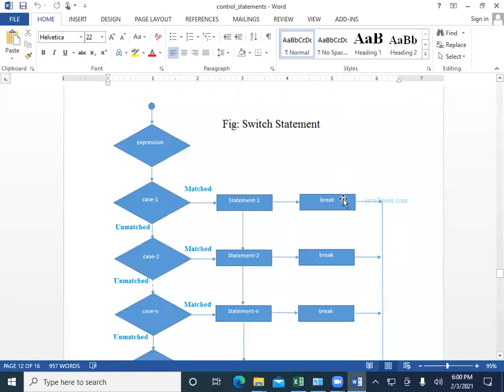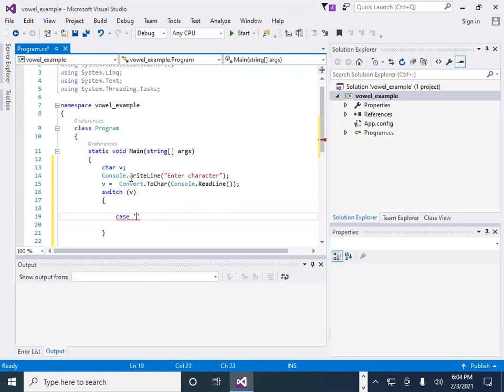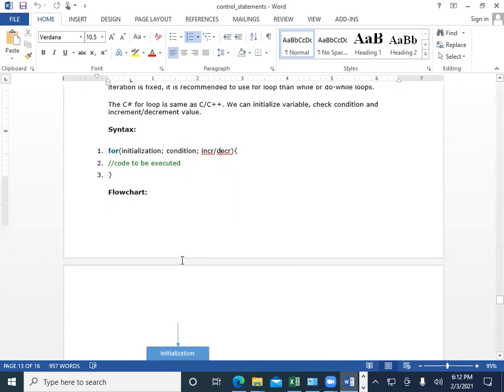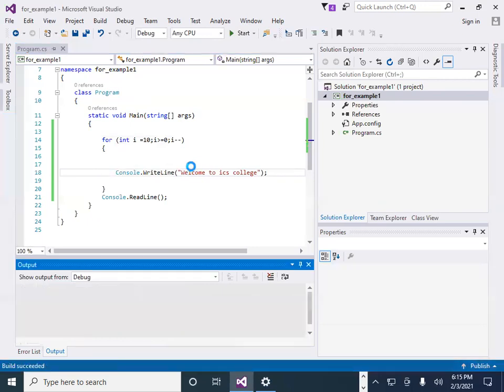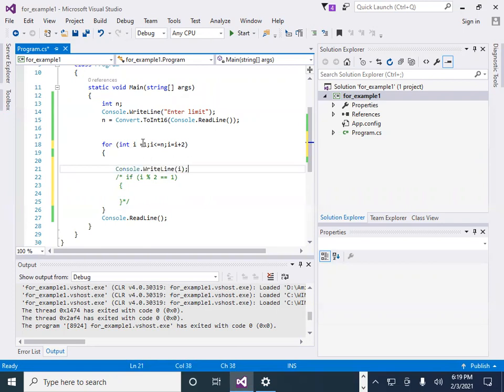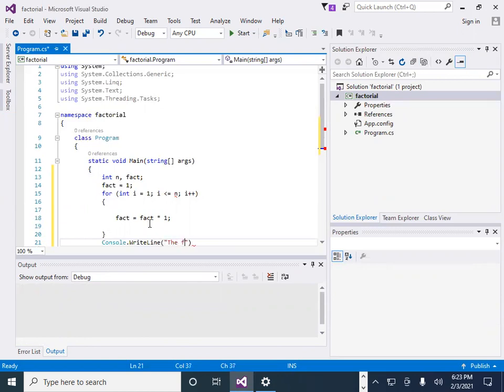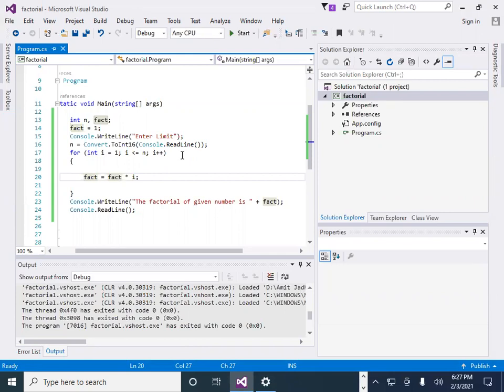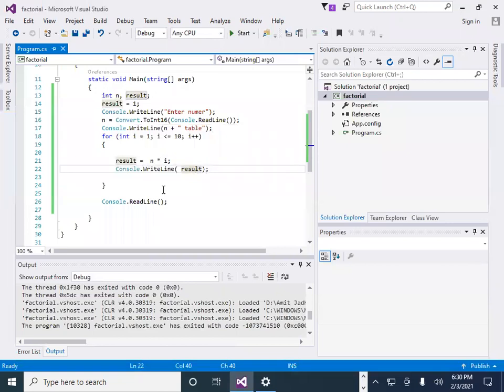7 for statement by Prof Amit A Jadhav on 5feb2021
for statement in .net